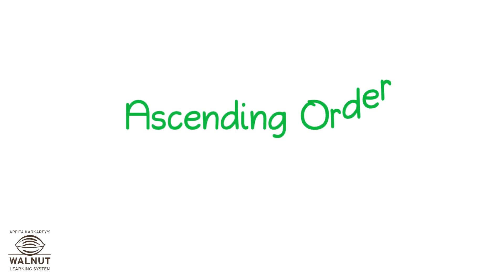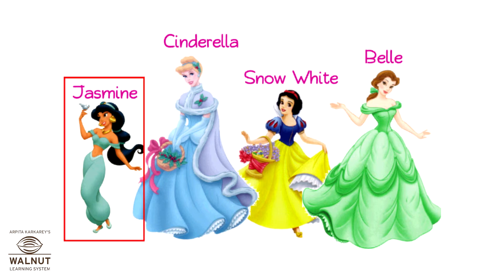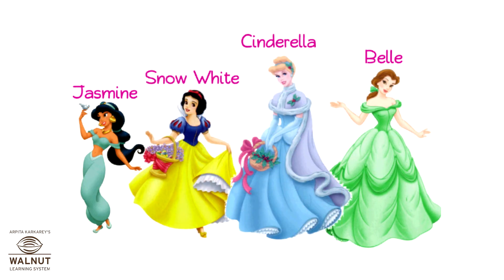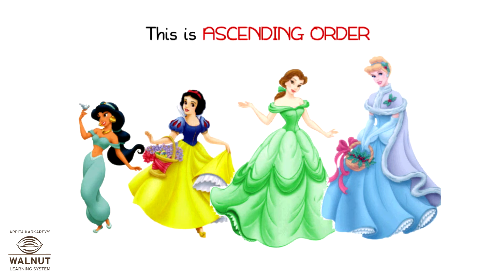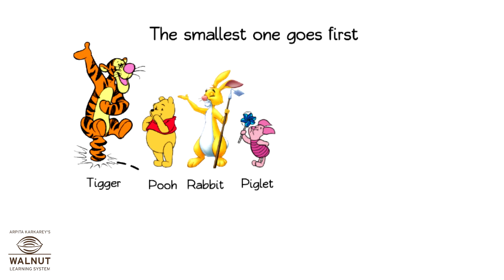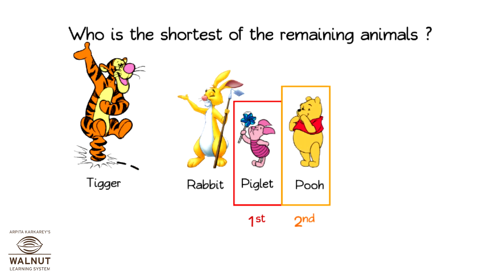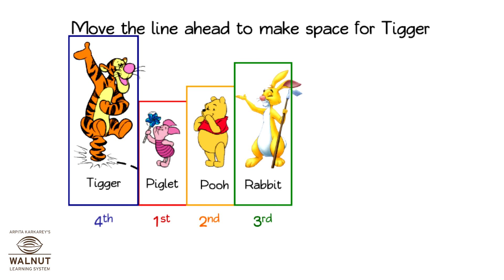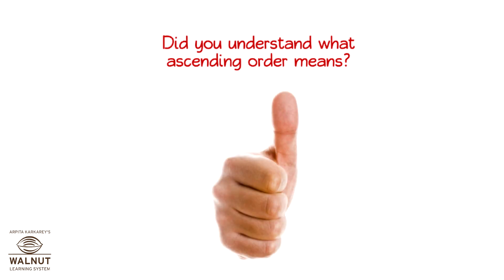2 Math - Ascending and descending order - Concept of Ascending